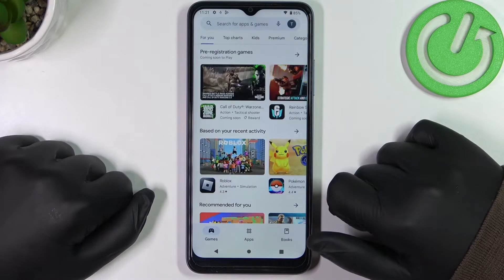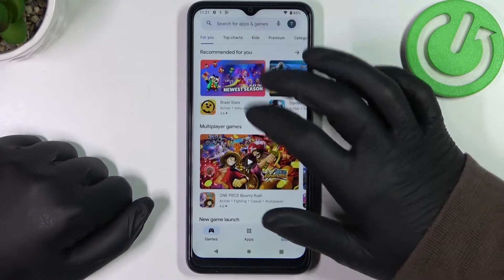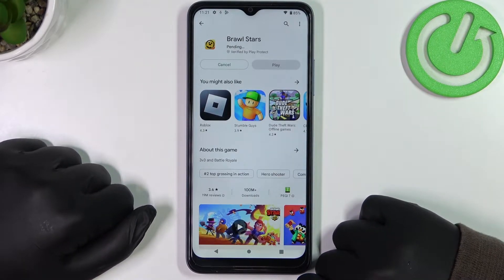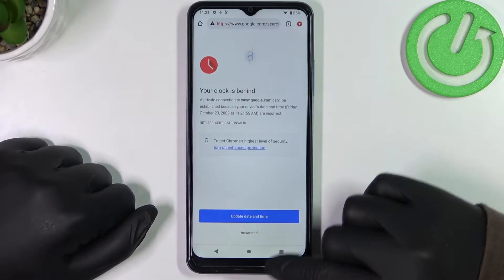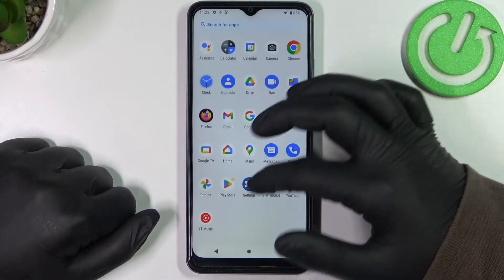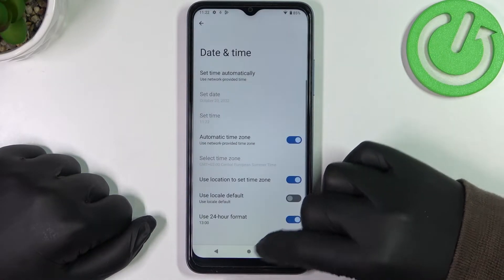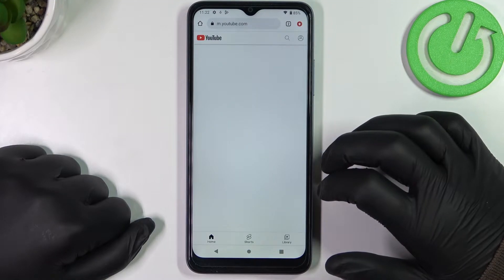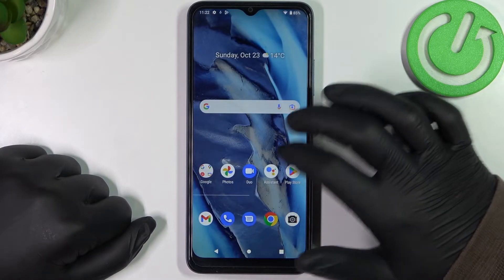T-Mobile Revvl 6 - How To Fix Network Issues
Are you wondering how to fix network issues on T-Mobile Revvl 6? In this video we will show how to fix network issues on T-Mobile Revvl 6. Follow step-by-step video tutorial.

How to fix network issues on T-Mobile Revvl 6?
How to repair network issues on T-Mobile Revvl 6?
How to set date and time on T-Mobile Revvl 6?